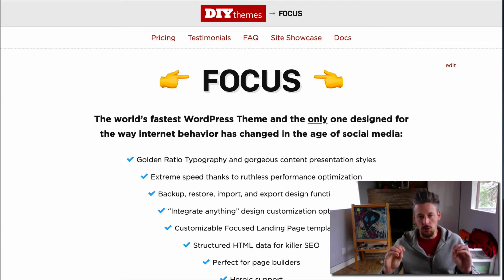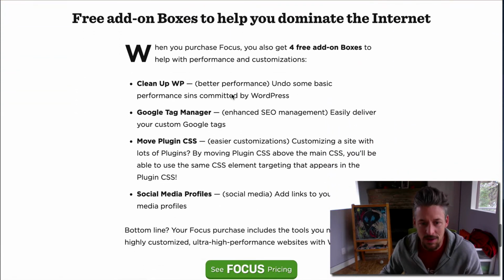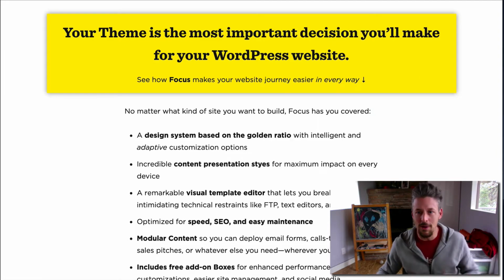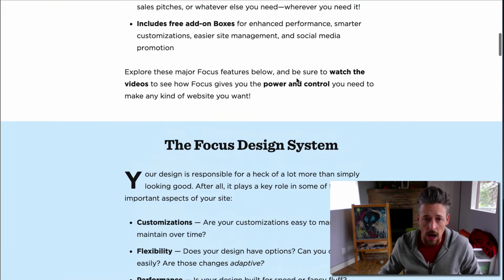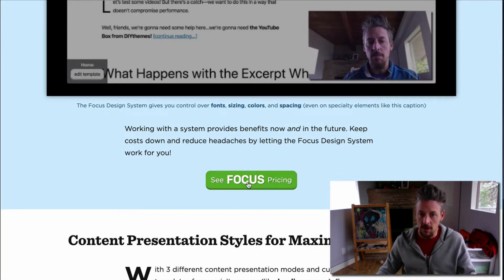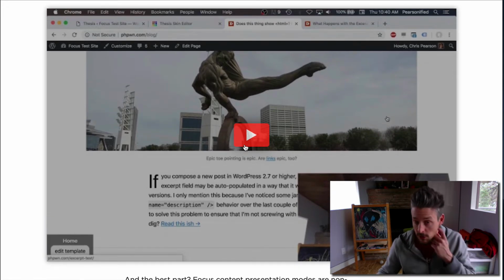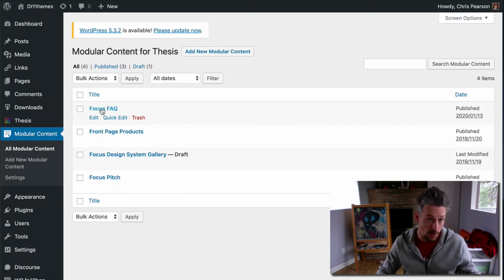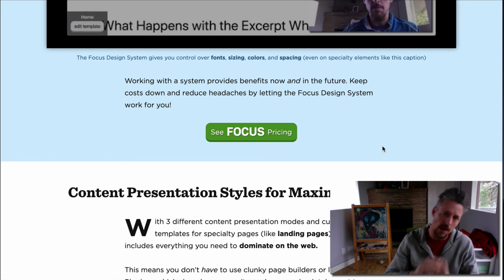How I Made the Focus Home Page (with Focus!)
Do you know the biggest complaint people have about WordPress Themes?

It's that they can never get their sites to look like [1] the demo or [2] the company's site where they bought the Theme.

There are many reasons why this is the case, but the main one is that customization is an EXTREMELY involved process.

But I've been chipping away at this problem for a decade, and you can use what I've built—the Focus WordPress Theme—to create gorgeous pages without bulky Plugins, custom code, or any of the other frustrations or headaches that normally go along with customized pages.

That's not enough, though. I want to go one step further.

In this video, I'll show you exactly how I created the Focus Product Page—the page I rely on to sell my flagship software—using basic Focus features.

But I didn't use this approach just because I want to show you "proof of concept."

Quite the contrary!

I used this approach because it is the best for speed, minimizing my customization footprint, and making my site easier to edit and maintain over time!

In short, this is an easier, better way to create engaging web pages that get results.